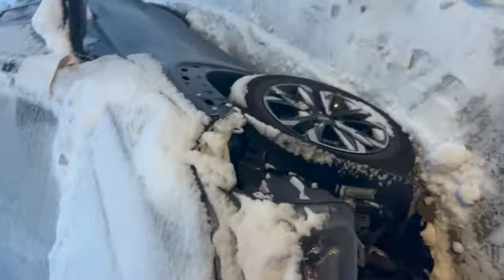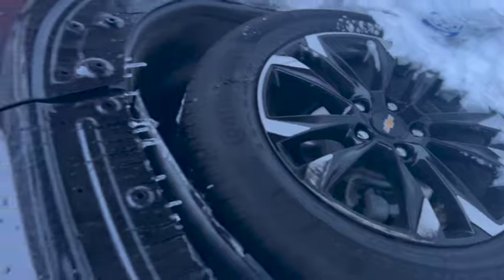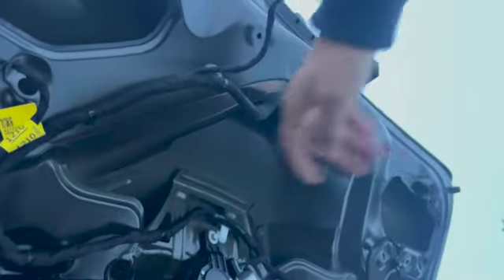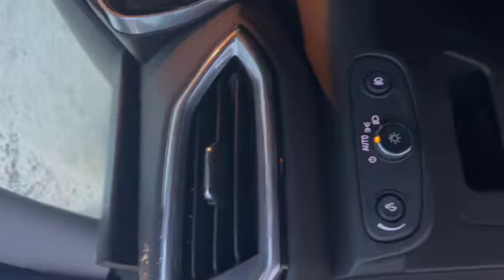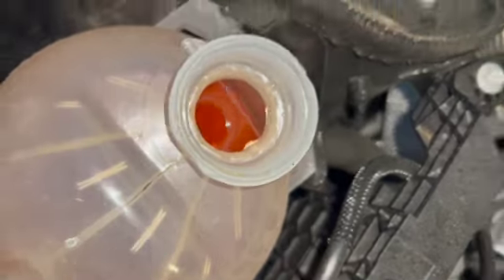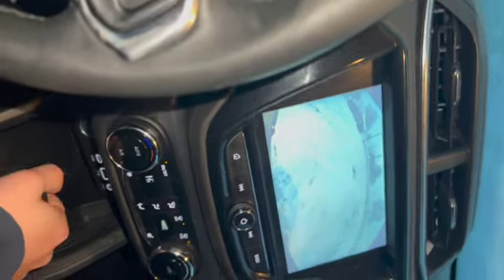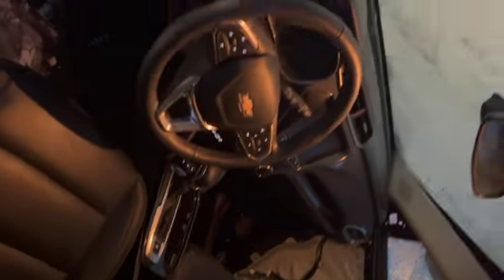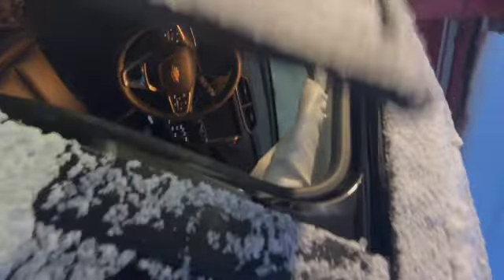Bought the cheapest 2021 Chevy Trailblazer on IAAI.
Starting off the year on this 2021 Trailblazer Lt I got on IAAI its going to be fun building it join me and lets rebuild it together.